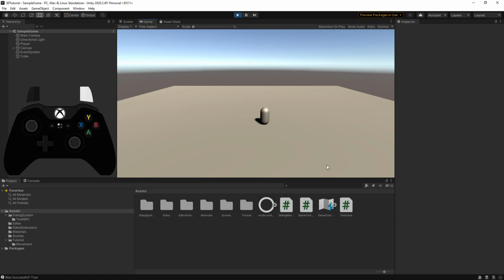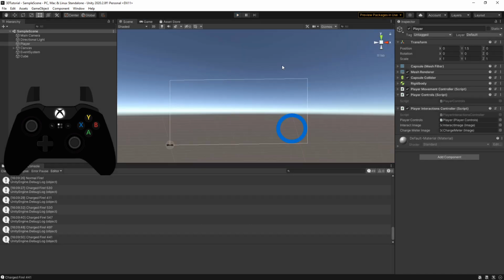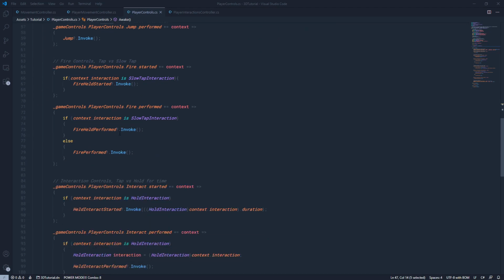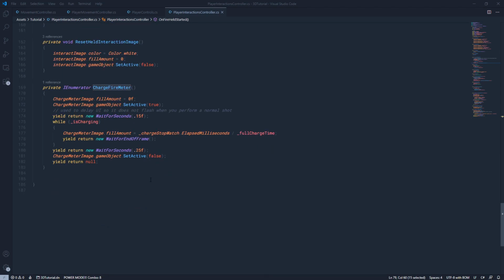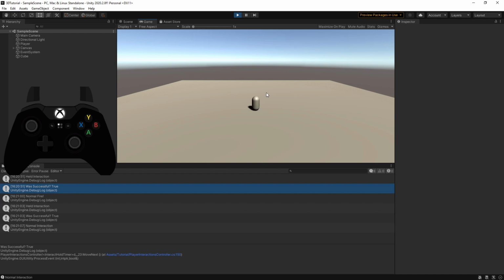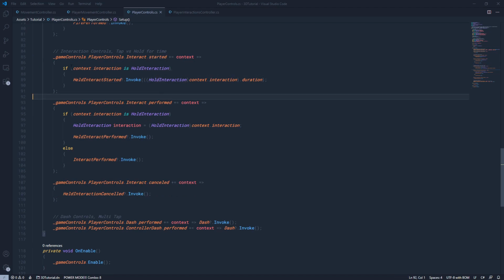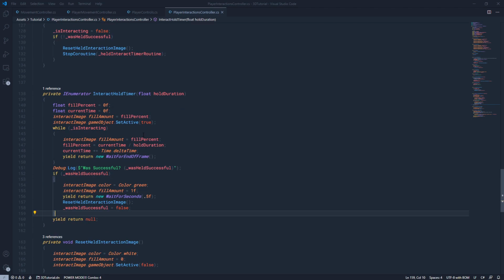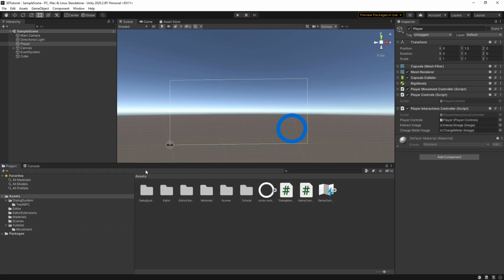Unity 2020 Input System 1.0 Part 2 - Advanced Controls [Unity, C#]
In this tutorial I go over some more advanced controls and interactions for the Input System in Unity.

Timestamps:
Intro: 00:00
Discord: 01:04
Fire Action (Tap, Slow Tap): 02:15
Interact Action (Hold, Tap): 14:15

Cheers!